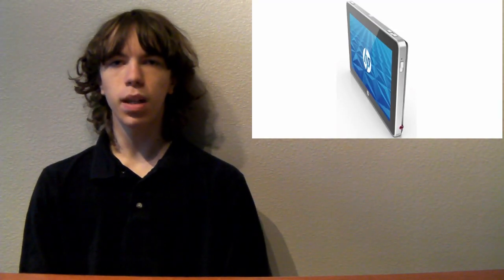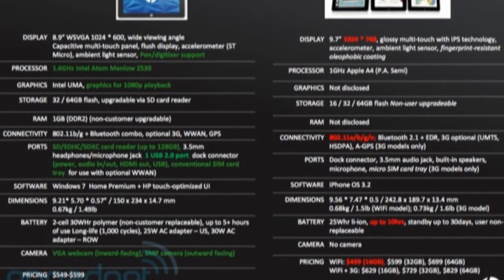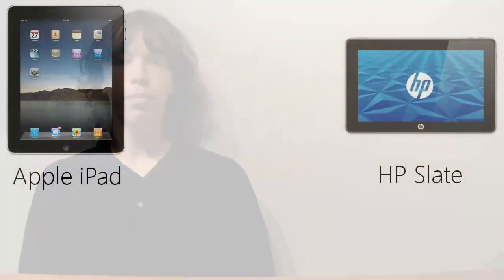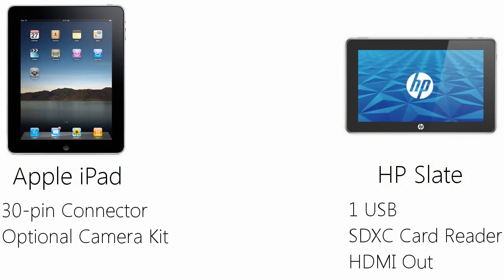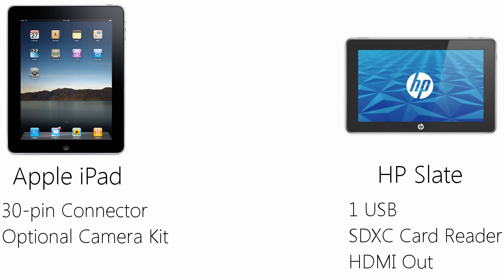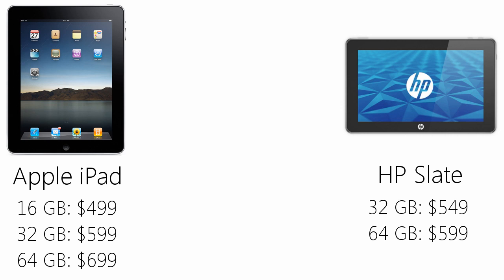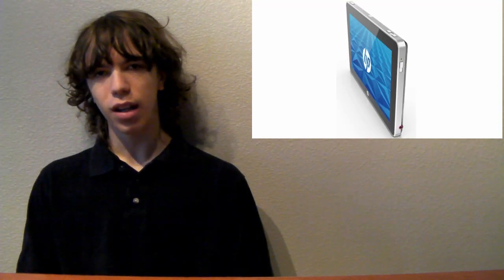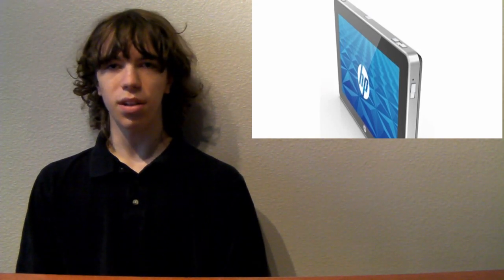HP Slate Full Rundown Vs. iPad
Recently a full spec list on the HP Slate was leaked to Engadget, so in this video I use it to compare the HP Slate vs. Apple iPad to see which will be the better tablet.